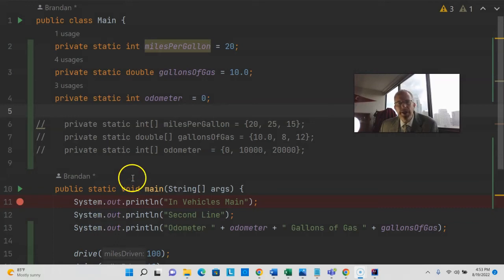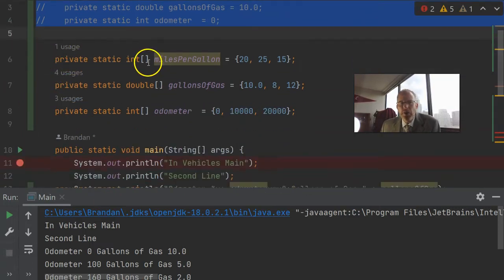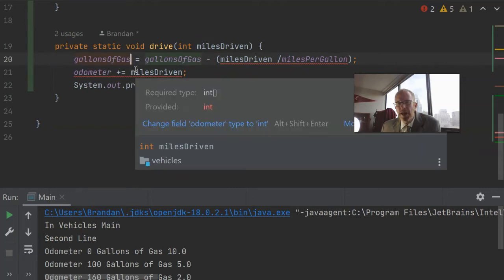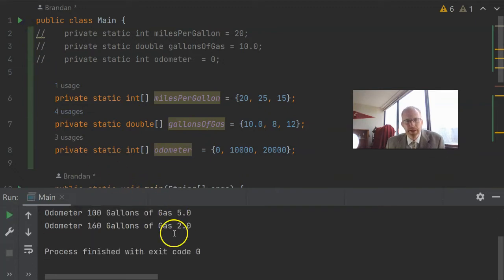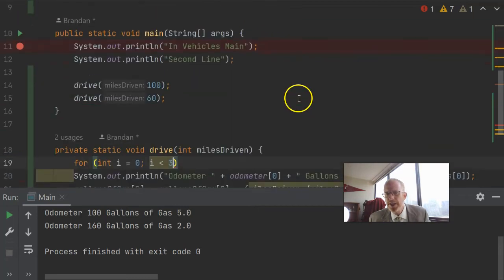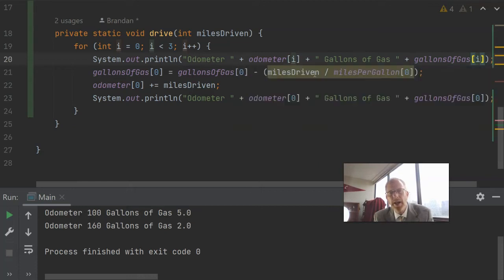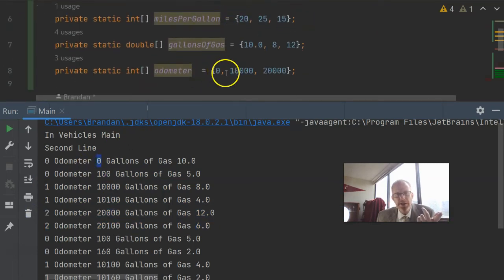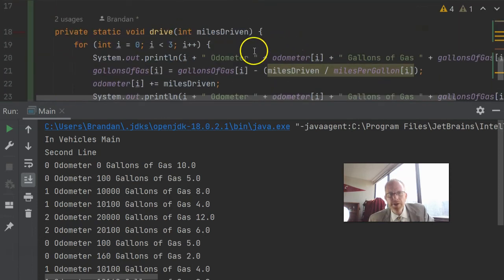Object Oriented Design, Part 2: Parallel Arrays in Java